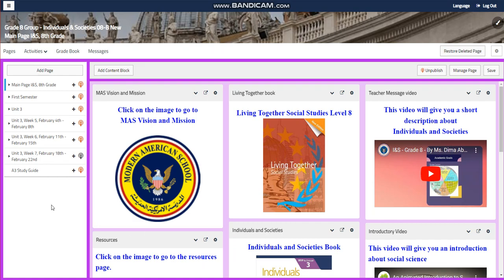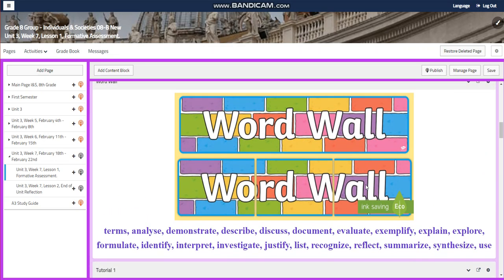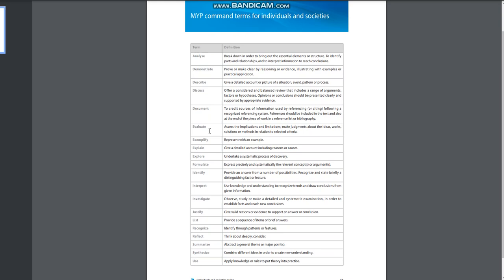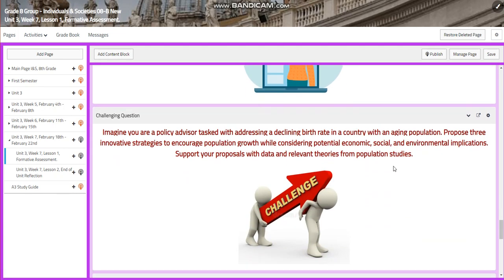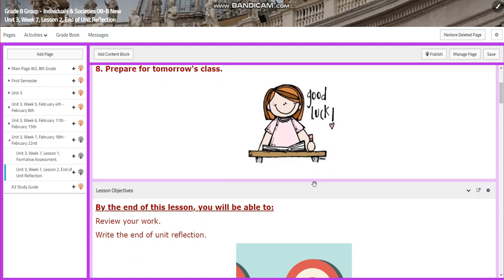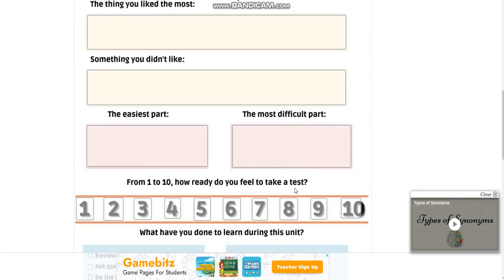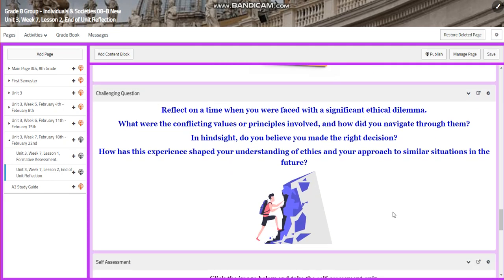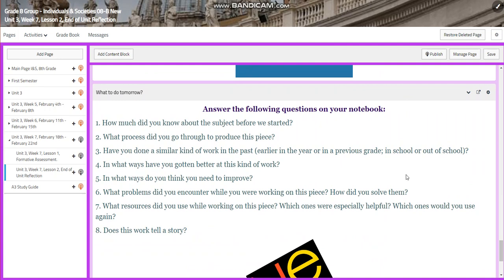Unit 3 - Week 7 - I&S - Grade 8 - By Ms. Dima Abusharkh